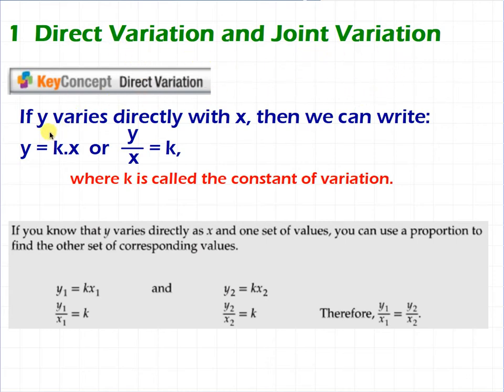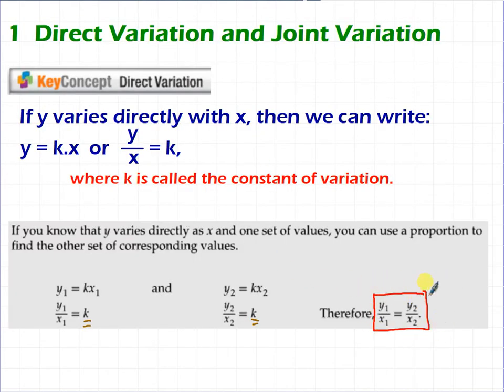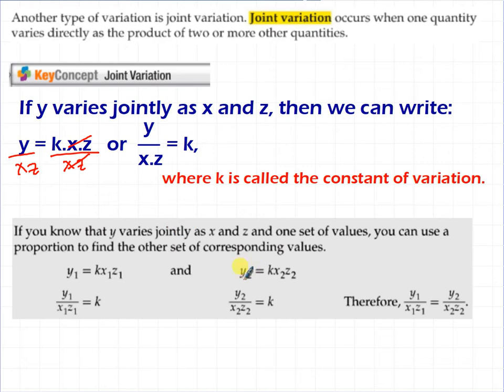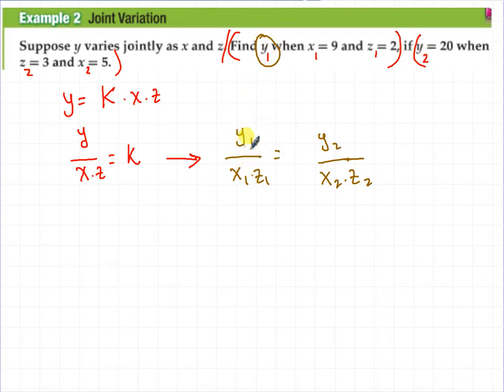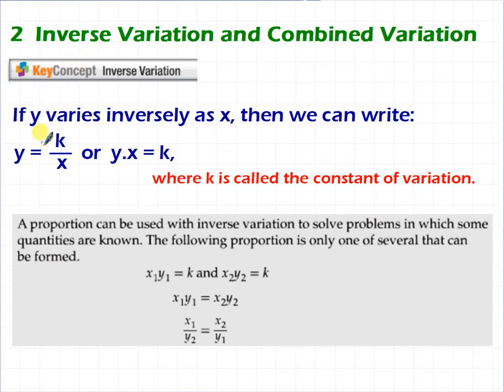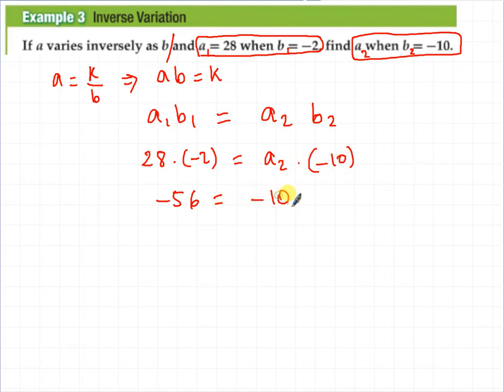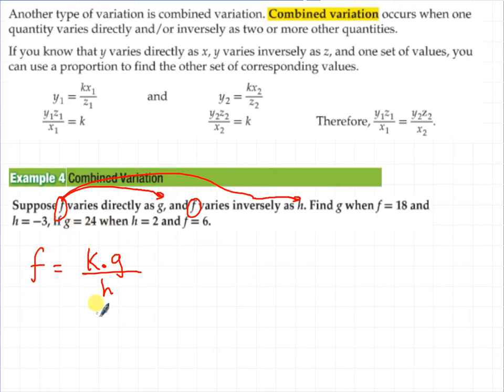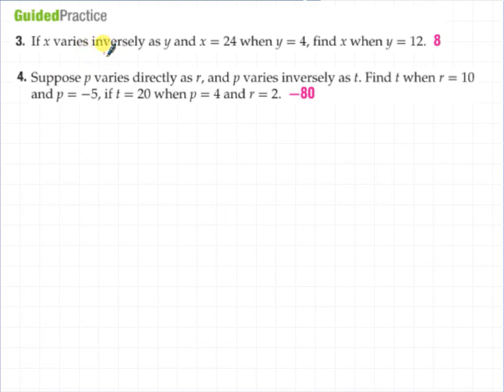Algebra 2 Chapter 9 Lesson 5 Variation